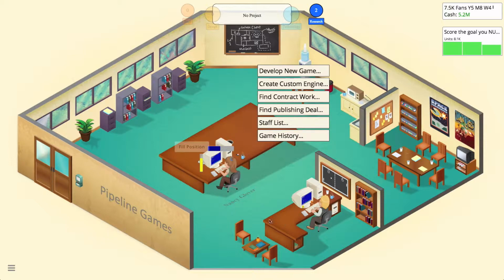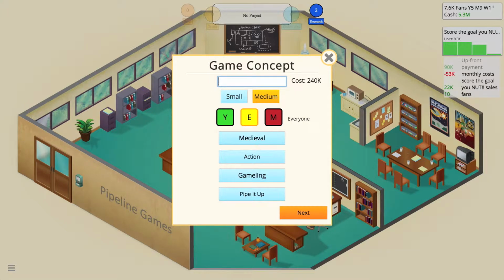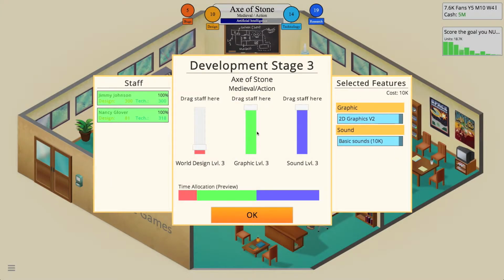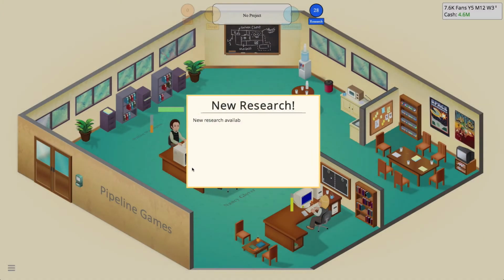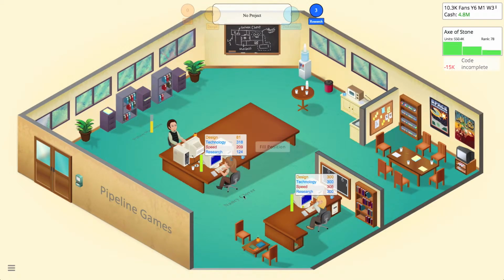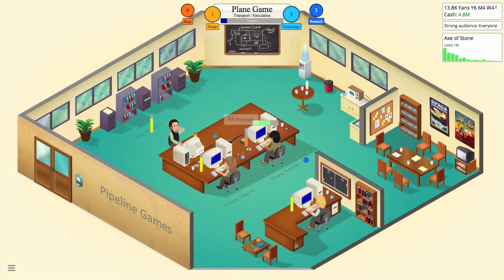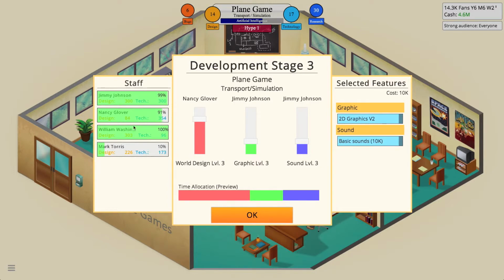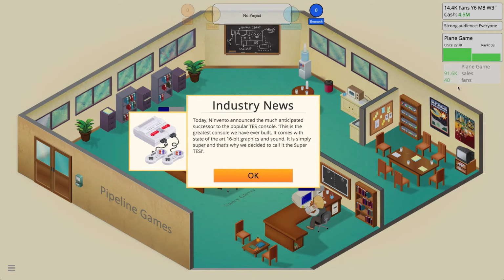Pipes Plays - Game Dev Tycoon EP.7: Hire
After having a hit game last week can Pipeline Games keep growing...